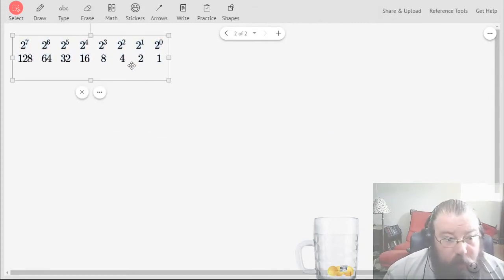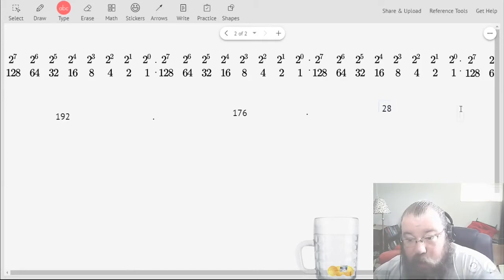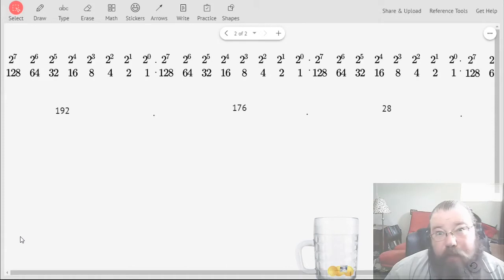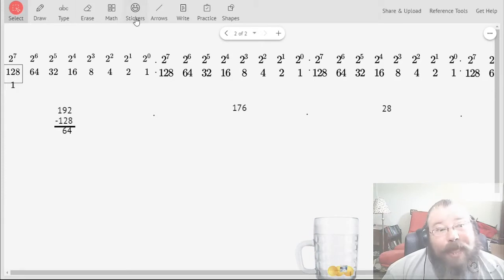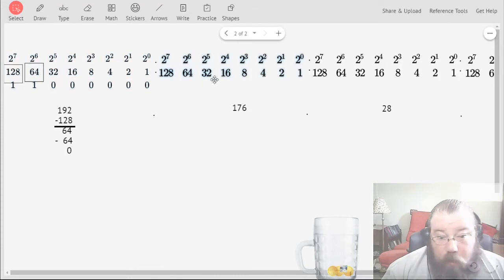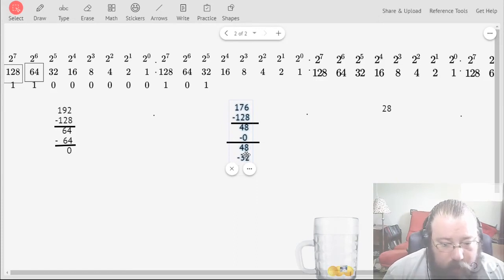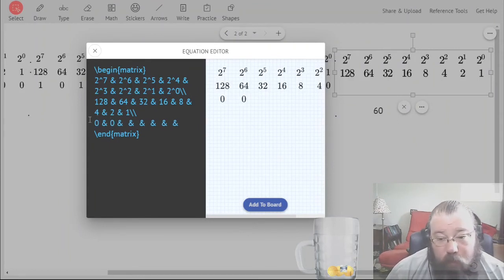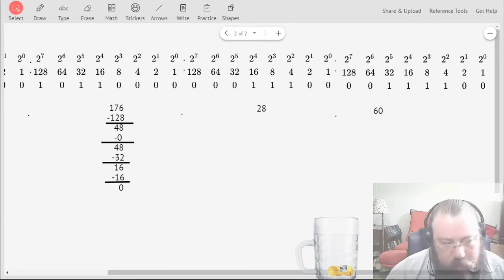DecBin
Converting from Decimal to Binary.